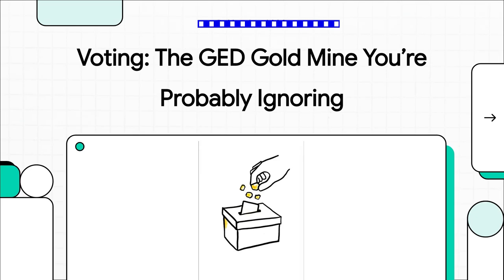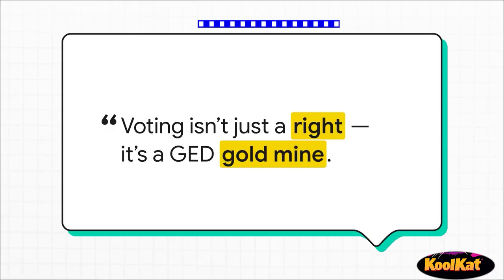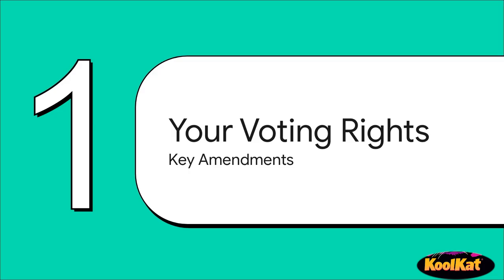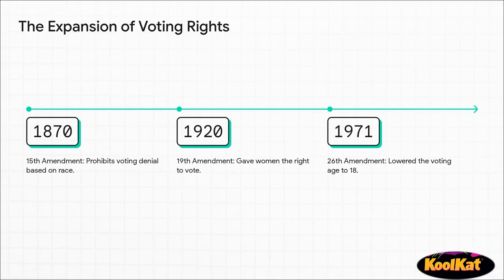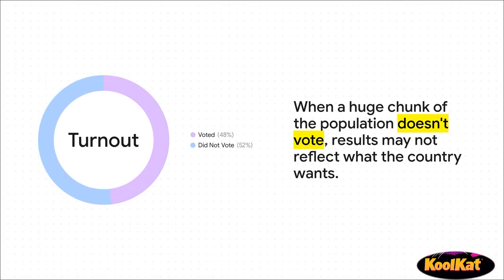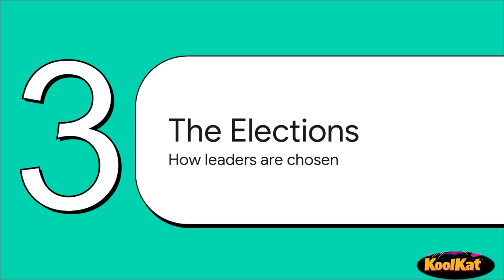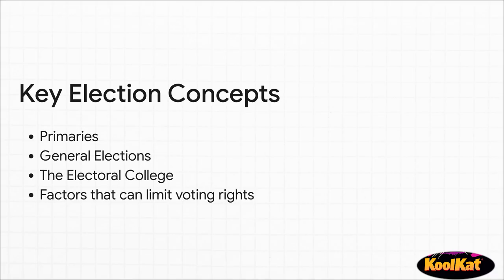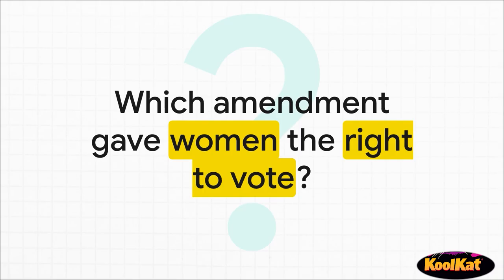Voting Is The GED Social Studies Gold Mine You’re Probably Ignoring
Most GED students miss this — but voting questions are a gold mine on the test. In this video, we’ll explain why the voting section is so important, how to spot easy points, and the simple strategies you can use to score higher fast. Perfect for anyone prepping for GED Social Studies who doesn’t want to leave points on the table.